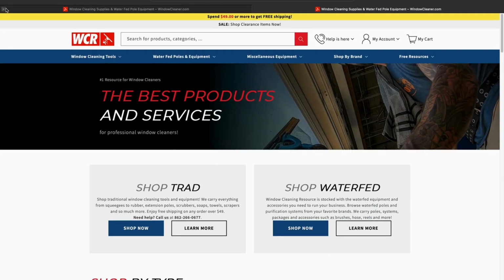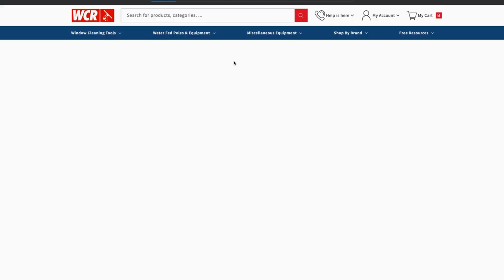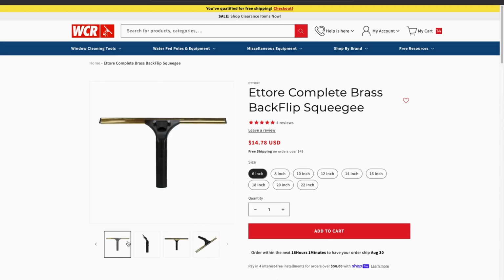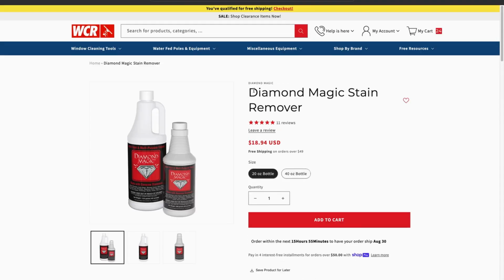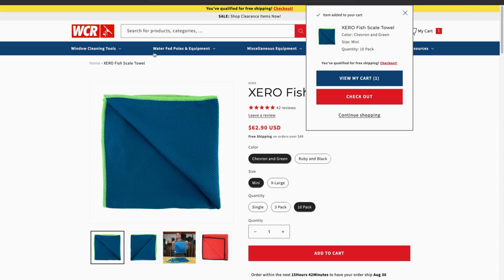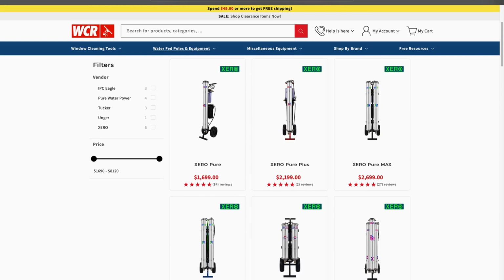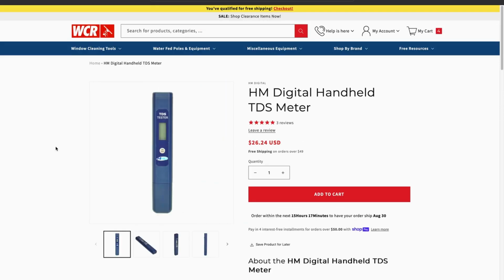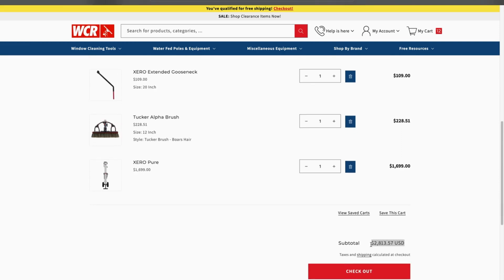FULL GUIDE l ALL WINDOW CLEANING TOOLS l FOR BEGINNERS TO PROFESSIONALS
LOOKING TO BUY OTHER WINDOW CLEANING PRODUCTS?

Traditional Tools
Recycled Surgical Towels 12 Pack

(French Windows) Ettore Complete Brass BackFlip Squeegee 6 Inch

Add On Services / Expand Tools
XERO Fish Scale Towel

Water Fed
XERO Pure

XERO Premium Quick Connect Push to Fit Set - 5/16 Inch x2